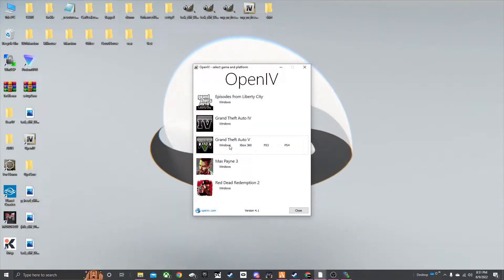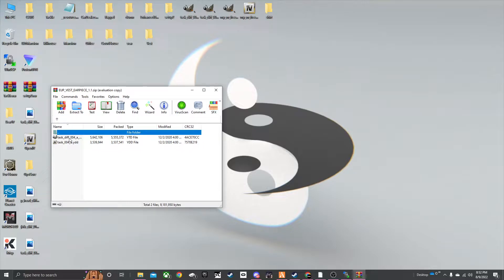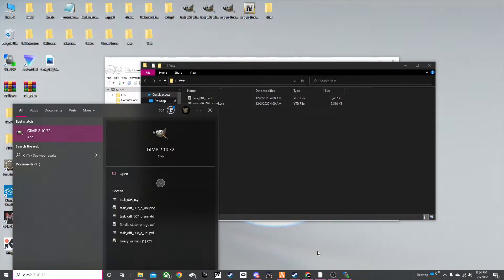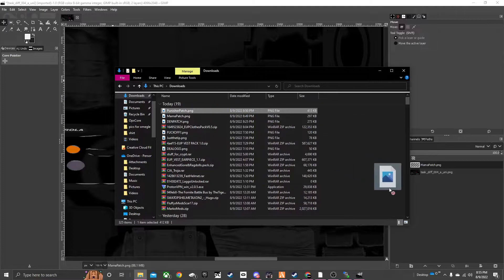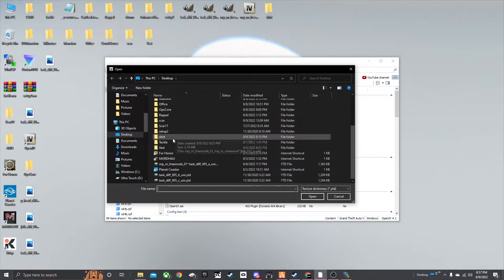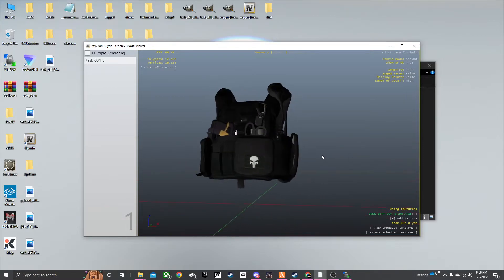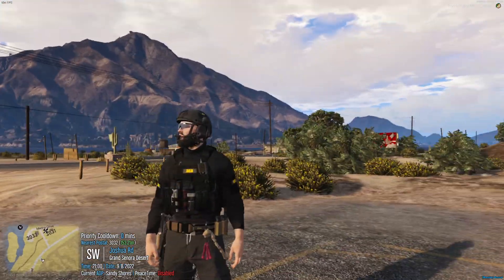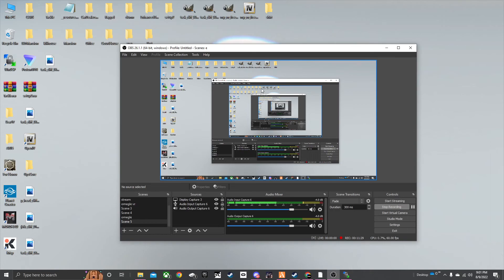FiveM Turtorial: How to make a texture for any EUP.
This is a step by step guide showing you how to make any custom texture for EUP. BE SURE TO JOIN OUR FiveM RP SERVER FOR GREAT RP!